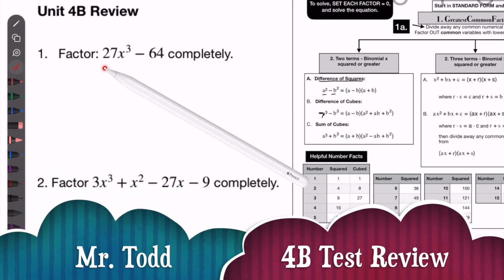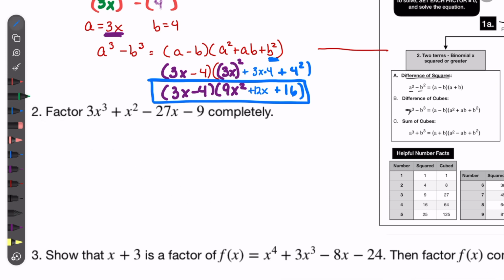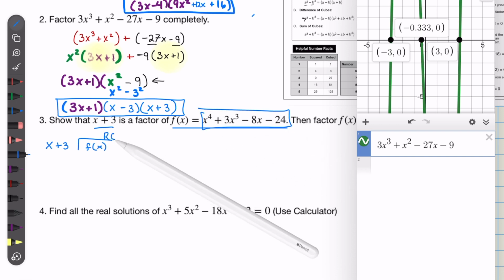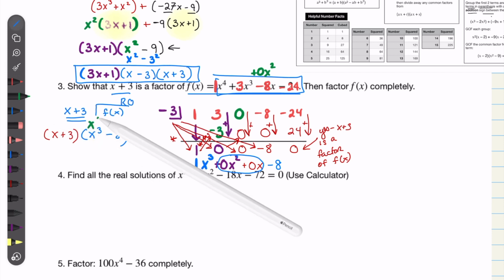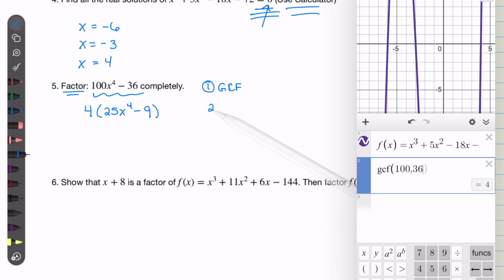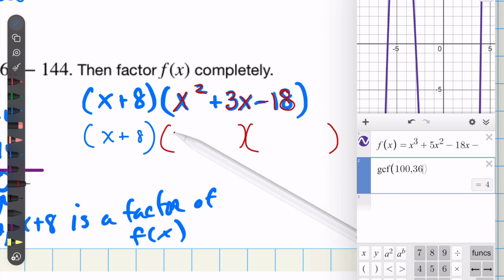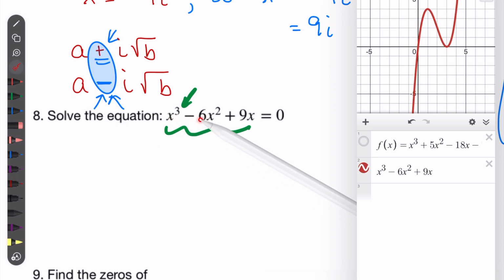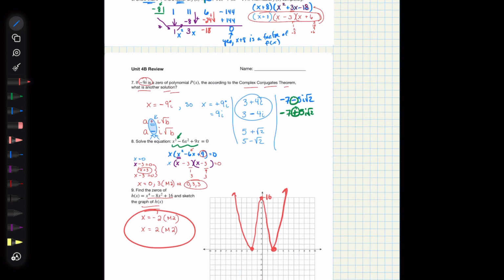Algebra 2 Unit 4B Test Review Guide Explained